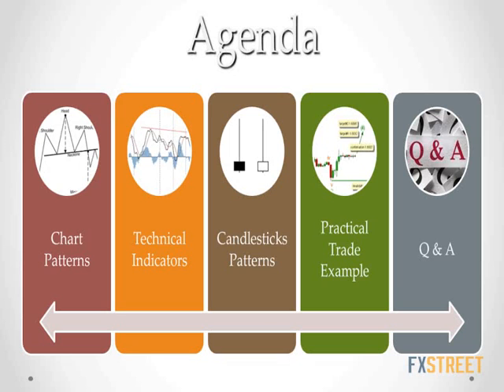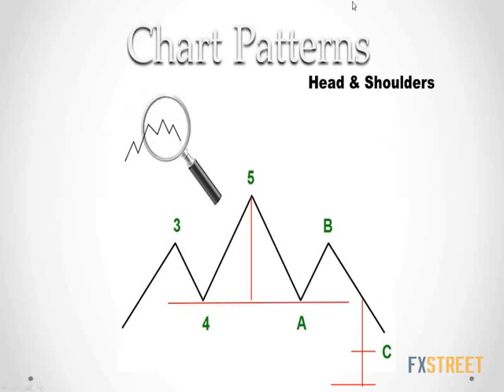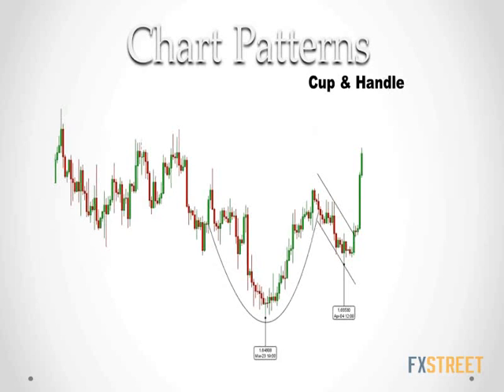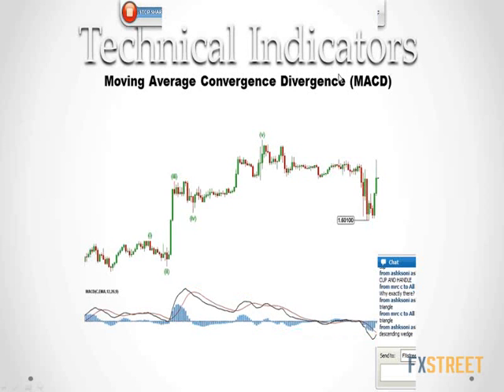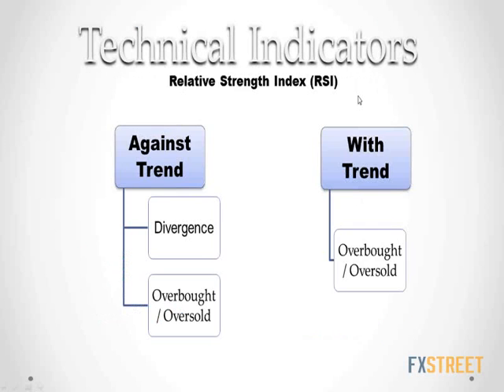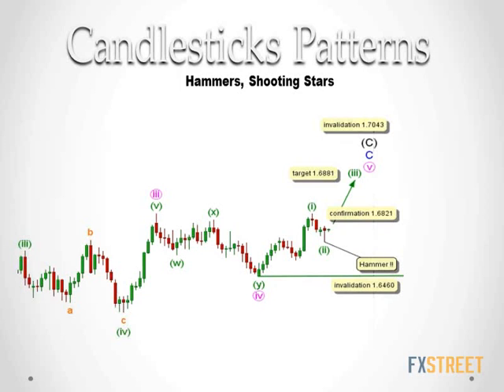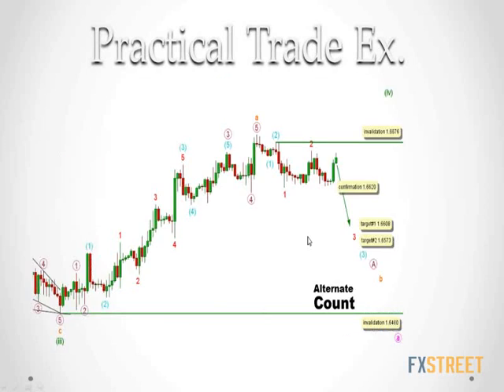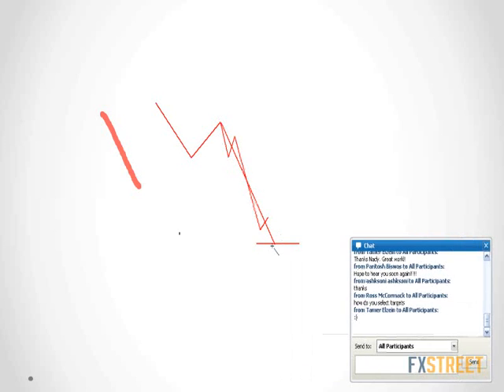Nady Laymoud: One Day One Topic: ELLIOTT WAVE - EW and Classic Technical Analysis Combined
Date of issue: 20 May 2014. Speaker: Nady Laymoud. In this webinar, you will learn how to combine Elliott Wave with classic technical analysis by exploring patterns, MACD, Moving Average congestion, channels and more. Integrate all these versatile tools in your trading arsenal to increase your win ratio and get more profitable trades.